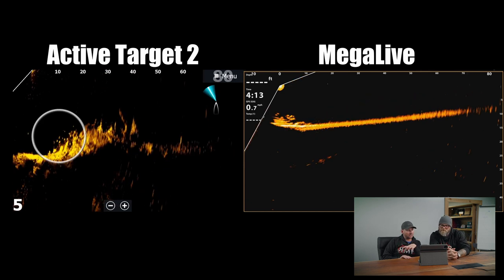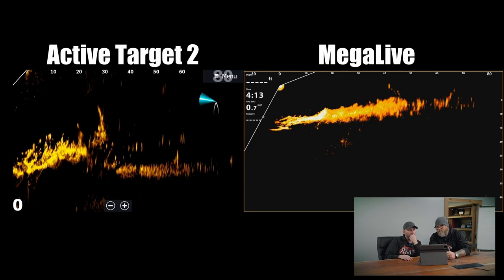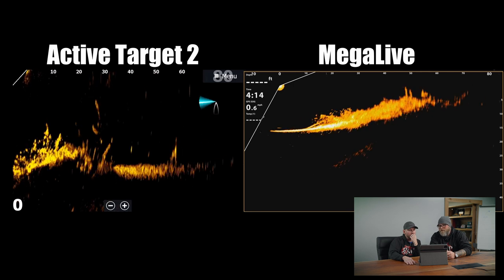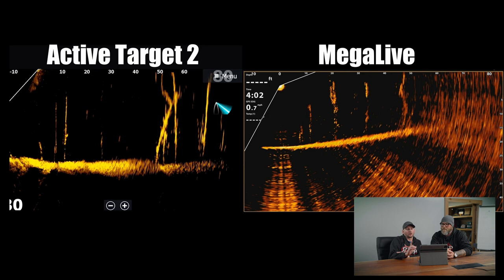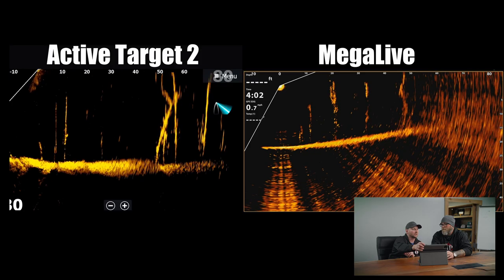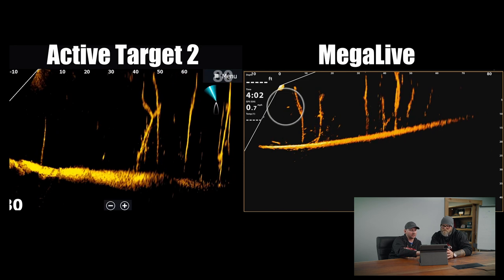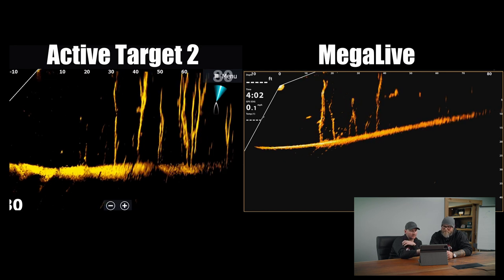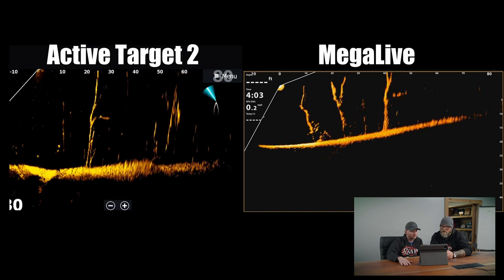Lowrance Active Target2 vs. Humminbird Mega Live!!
The Next Round of Comparison is available!!! Lowrance Active Target 2 vs. Humminbird Megalive!!  Let us know what you think!!  The Lowrance was filmed using the Lowrance HDS-9 pro and the Humminbird was filmed using the Apex 13.

WE TAKE TRADES!!! trade in your current electronics to get the latest and greatest!!